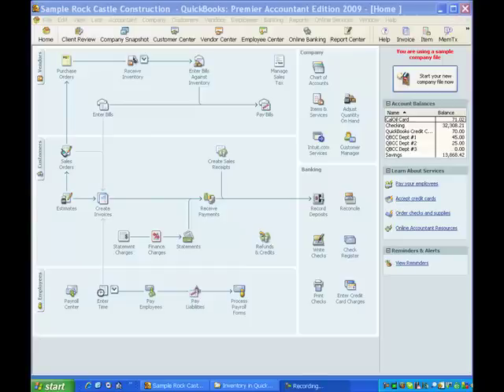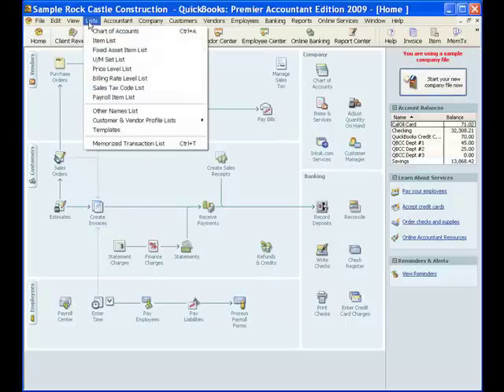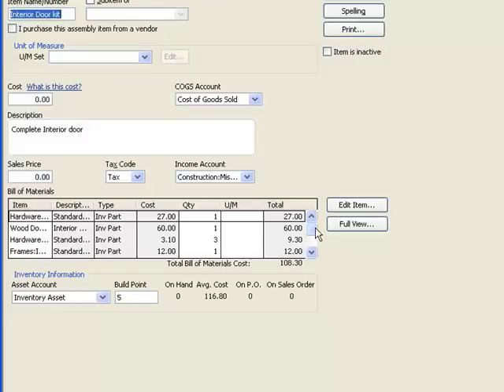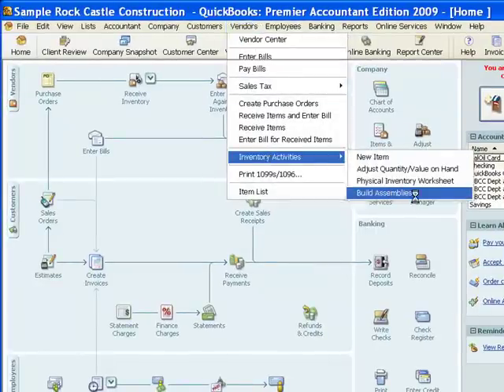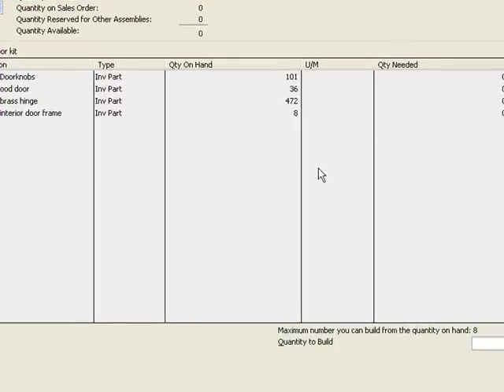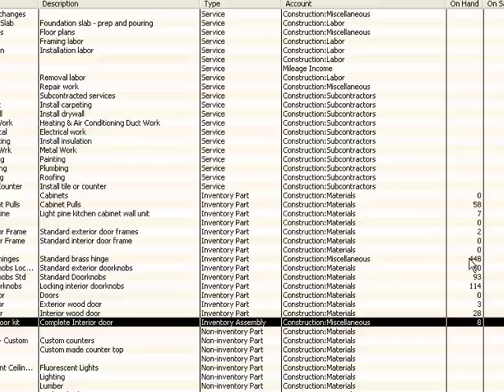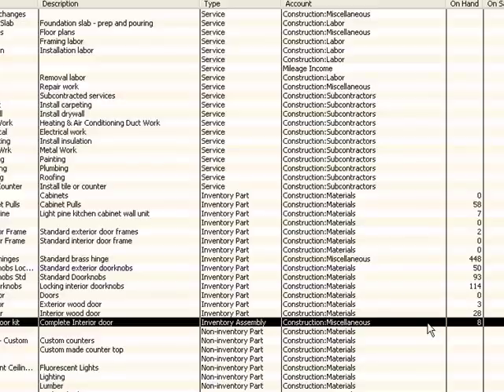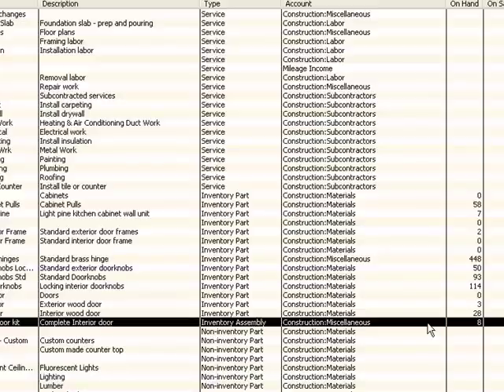Inventory in QuickBooks - Part 7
Seventh in the series showing the use of inventory in QuickBooks.  This video contains a brief overview of assembly type items in QuickBooks.